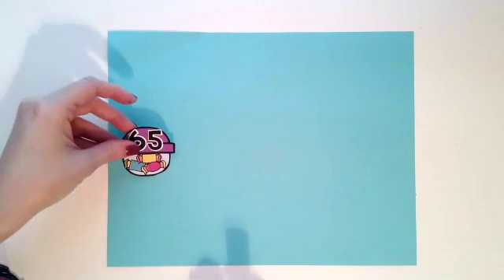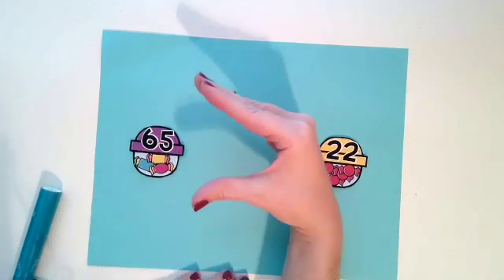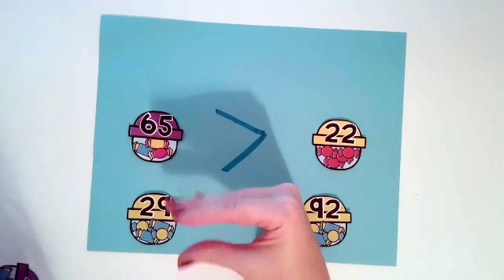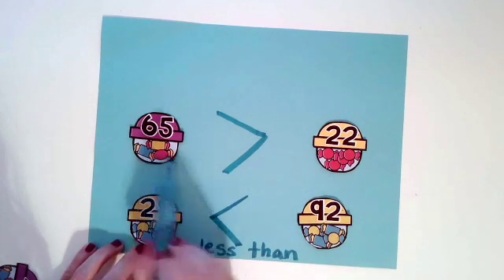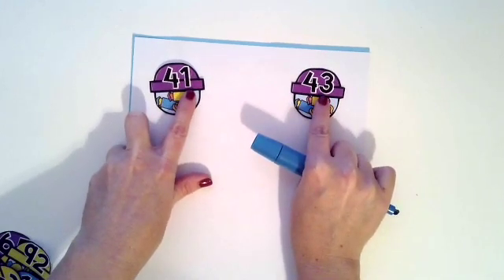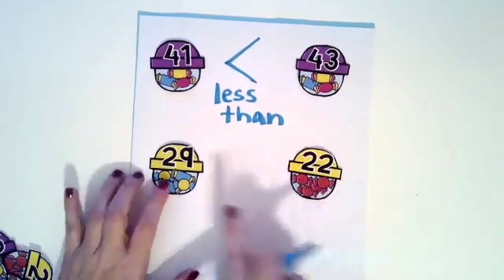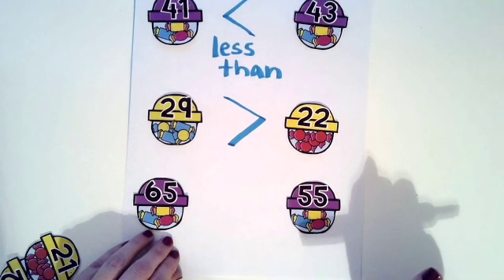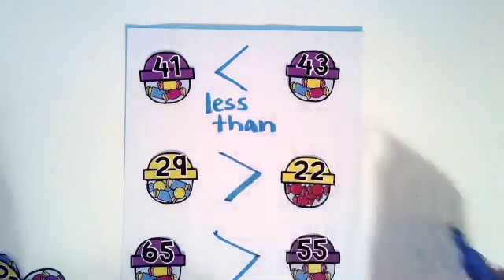Compare with the Claw - Greater Than and Less Than Symbols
Learn the symbols of greater than and less than with symbols.

Teachers and parents, you can use the link below for fun digital practice matching this video:

♥︎Jillian Duguid Callies at Do Good for First